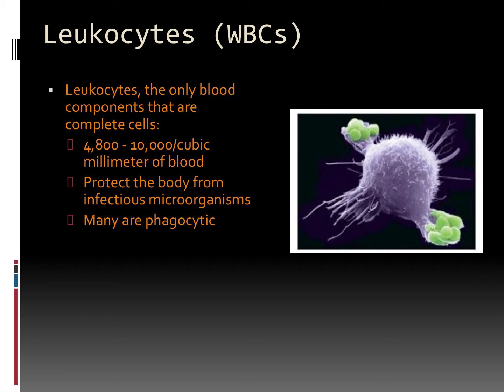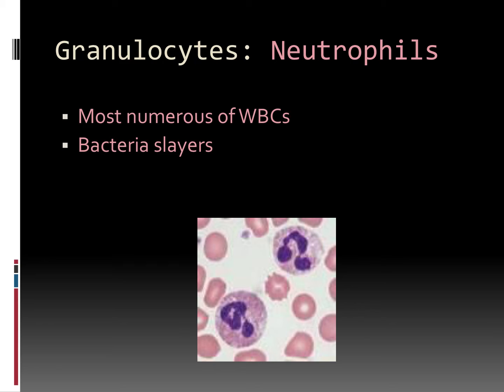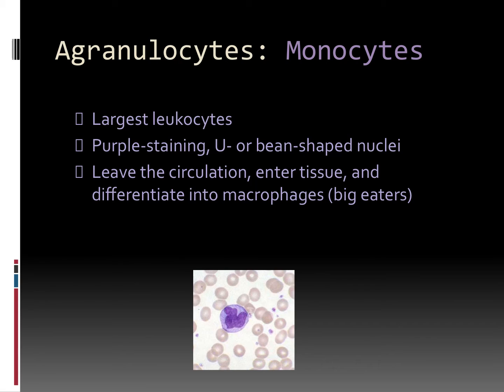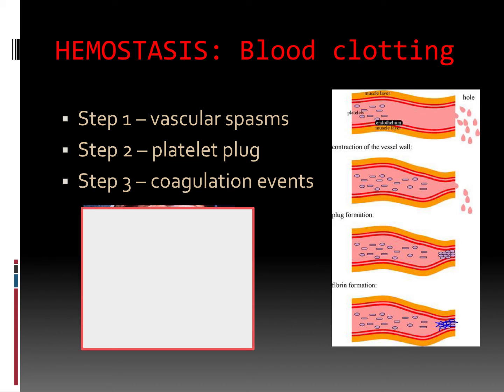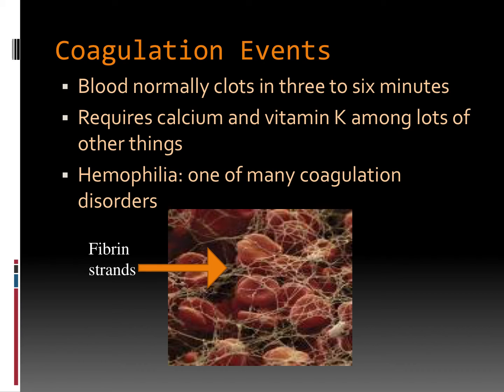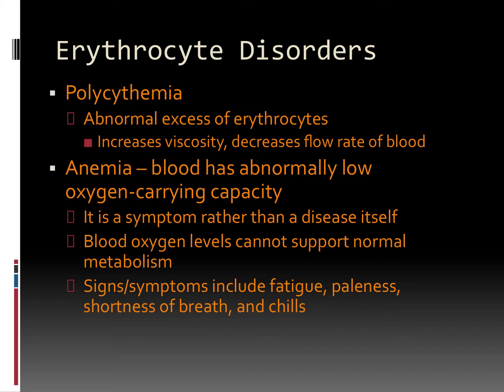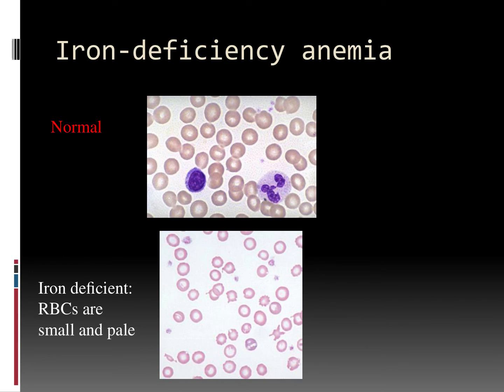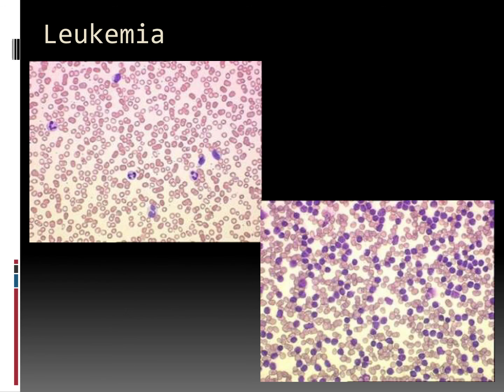WBC and Blood Disorders.mp4